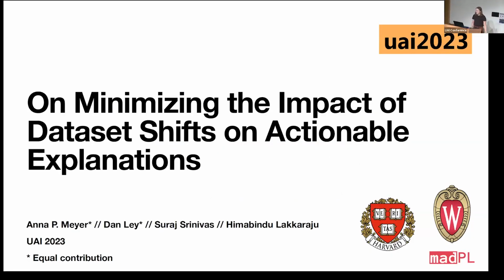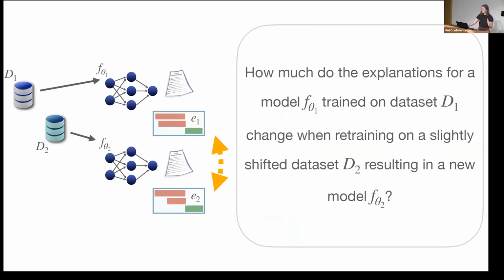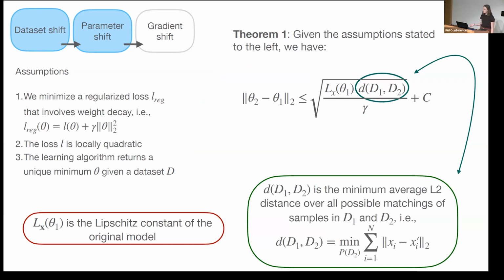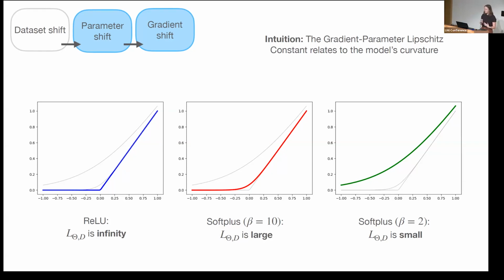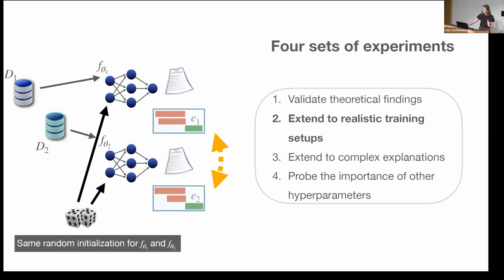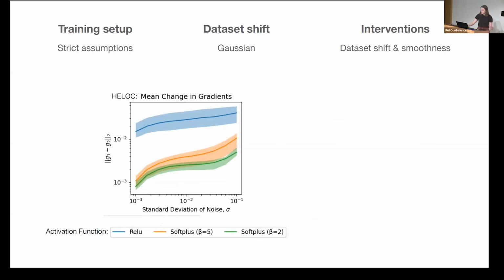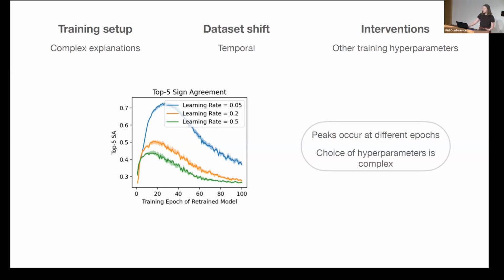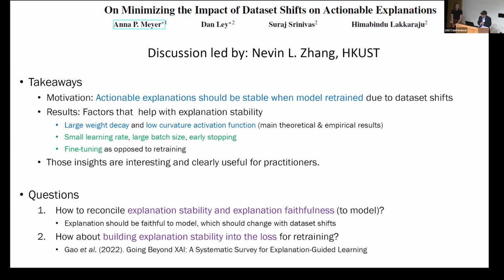UAI 2023 Oral Session 1: On Minimizing the Impact of Dataset Shifts on Actionable Explanations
"On Minimizing the Impact of Dataset Shifts on Actionable Explanations "
Anna P. Meyer, Dan Ley, Suraj Srinivas, Himabindu Lakkaraju

Abstract
The Right to Explanation is an important regulatory principle that allows individuals to request actionable explanations for algorithmic decisions. However, several technical challenges arise when providing such actionable explanations in practice. For instance, models are periodically retrained to handle dataset shifts. This process may invalidate some of the previously prescribed explanations, thus rendering them unactionable. But, it is unclear if and when such invalidations occur, and what factors determine explanation stability i.e., if an explanation remains unchanged amidst model retraining due to dataset shifts. In this paper, we address the aforementioned gaps and provide one of the first theoretical and empirical characterizations of the factors influencing explanation stability. To this end, we conduct rigorous theoretical analysis to demonstrate that model curvature, weight decay parameters while training, and the magnitude of the dataset shift are key factors that determine the extent of explanation (in)stability. Extensive experimentation with real-world datasets not only validates our theoretical results, but also demonstrates that the aforementioned factors dramatically impact the stability of explanations produced by various state-of-the-art methods.